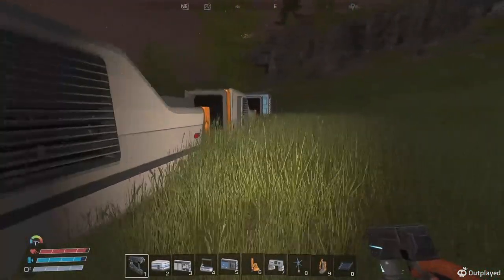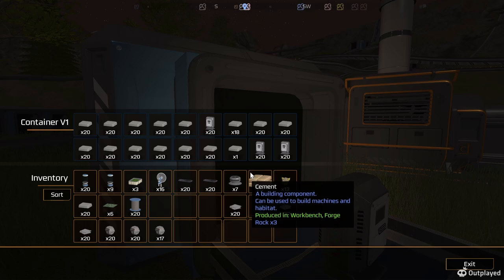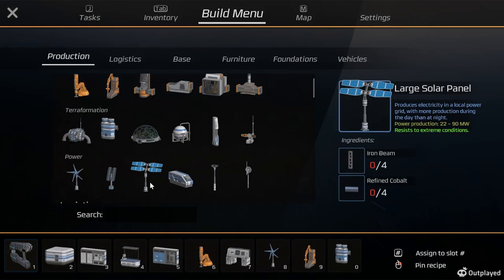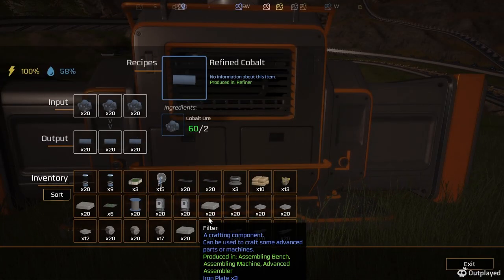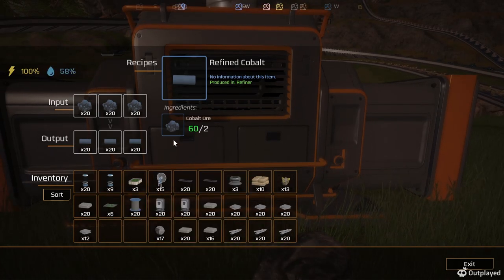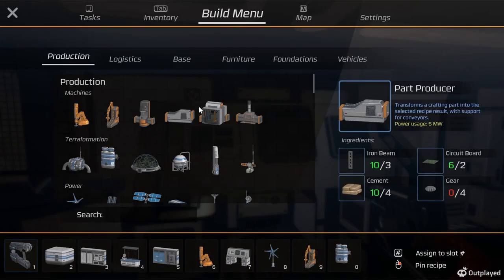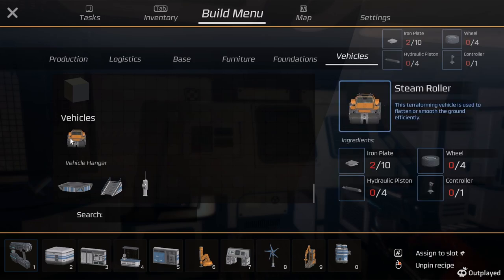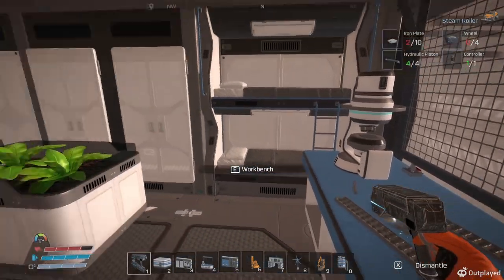Eden Crafters Episode 18 making the Car